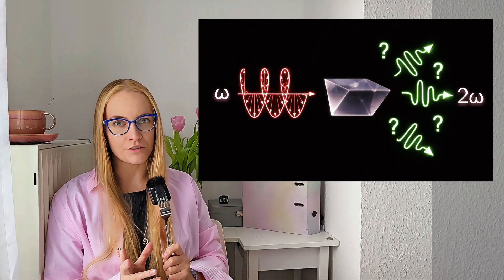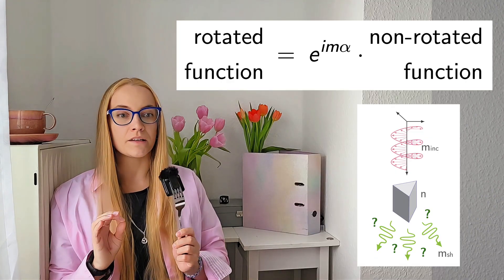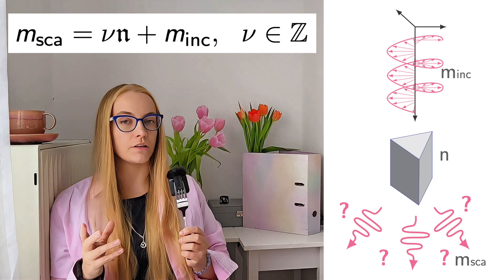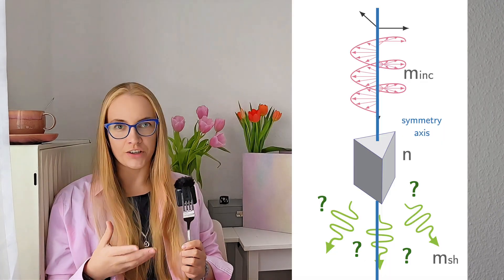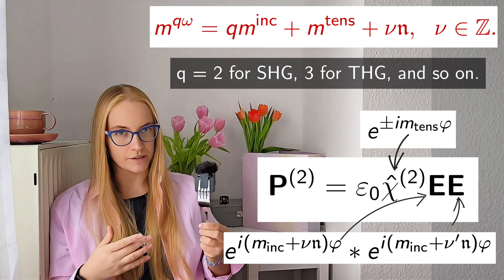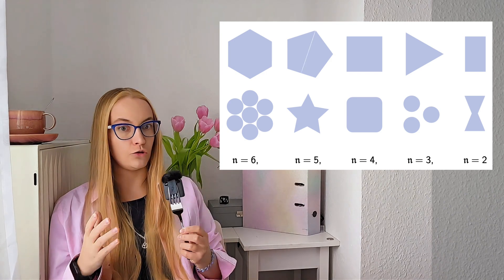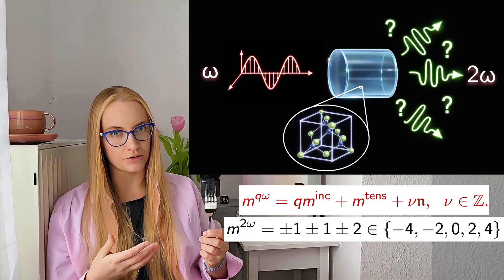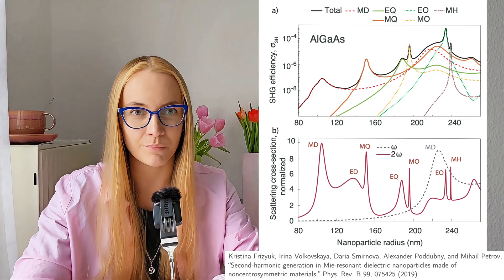Selection rules for second-harmonic generation in nanostructures | TAM, parity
Selection rules can be expressed in terms of conservation laws for the total angular momentum projection and parity, and in most cases this is sufficient for a comprehensive description of the processes. We consider perturbative regime.

00:00:00 Intro
00:00:59 Symmetries
00:01:40 Total angular momentum projection
00:02:29 Parity
00:02:40 n denotes the nanostructure's symmetry
00:02:51 Linear scattering
00:03:20 Approach for the SHG
00:04:02 Tensor behavior
00:04:50 Tensor in cylindrical coordinates
00:05:55 Selection rules (rotational symmetry)
00:07:12 Parity
00:08:02 For AlGaAs we don't have 0, but for separate tensor components we can have it.
00:08:35 Example, GaAs disk, circular polarization
00:09:15 Linearly polarized incident wave
00:09:49 Sphere, resonances, dipole prohibited

Selection rules for spheres:
- K. Frizyuk, I. Volkovskaya, D. Smirnova, A. Poddubny, and M.Petrov, “Second-harmonic generation in Mie-resonant dielectric nanoparticles made of  noncentrosymmetric materials,” Phys. Rev. B 99, 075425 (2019)
Other shapes:
 - K. Frizyuk, "Second-harmonic generation in dielectric nanoparticles with different symmetries," J. Opt. Soc. Am. B 36, F32-F37 (2019)

Centrosymmetric materials:
- Finazzi, M.; Biagioni, P.; Celebrano, M.; Duò, L., “Selection rules for second-harmonic generation in nanoparticles,” Physical Review B 76, 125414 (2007).
- Dadap, J. I.; Shan, J.; Eisenthal, K. B.; Heinz, T. F., “Second-Harmonic Rayleigh Scattering from a Sphere of Centrosymmetric Material,” Physical Review Letters 83, 4045–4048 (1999).

Experiment:
- Menshikov, Evgenii, et al. "Light structuring via nonlinear total angular momentum addition with flat optics." Light: Science & Applications 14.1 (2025): 381.

Other:
- S. Gladyshev, O. Pashina, A. Proskurin, A. Nikolaeva, Z. Sadrieva, M. Petrov, A. Bogdanov, and K. Frizyuk "Fast Simulation of Light Scattering and Harmonic Generation in Axially Symmetric Structures in COMSOL" ACS Photonics 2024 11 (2), 404-418
- Tang, C. L.; Rabin, H., “Selection Rules for Circularly Polarized Waves in Nonlinear Optics,” Physical Review B 3, 4025–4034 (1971).
- Ożgo, Z.; Kielich, S., “Tensors in circular-cylindrical coordinates for the description of harmonic generation of circularly polarized laser light,” Physica B+C 81(1), 151–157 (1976).